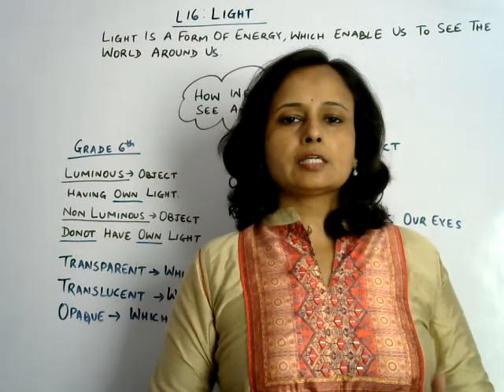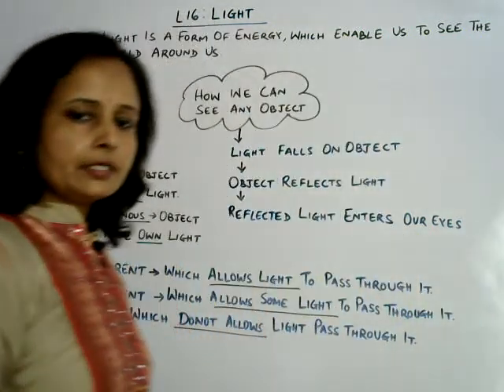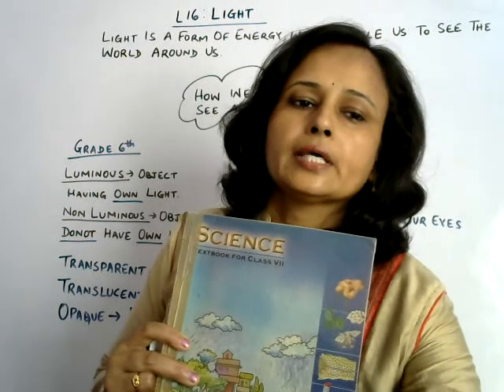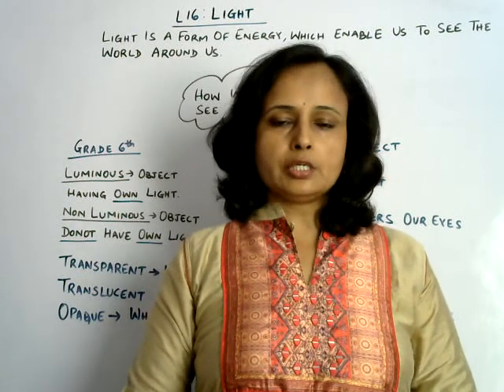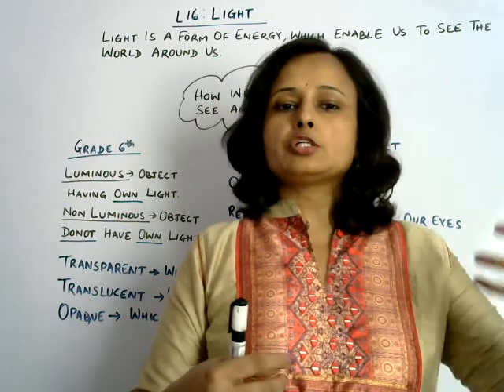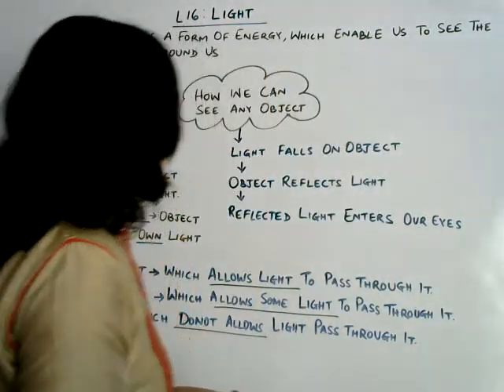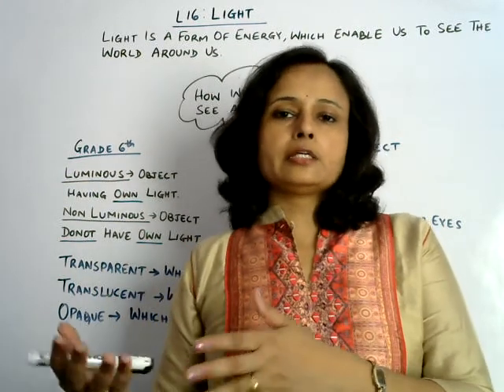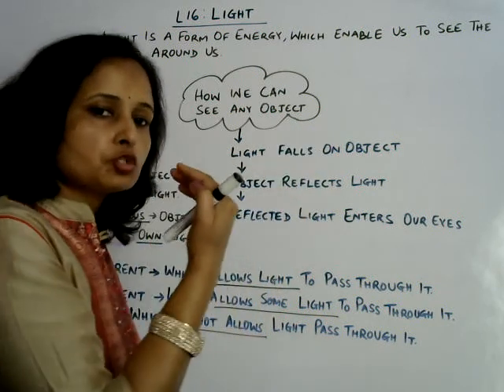Ch16 Light Part1Grade7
Light is a form of energy that enable us to see something.
Luminous, Non luminous, Transparent, Translucent, Opaque objects.
Reflected ray comes to eyes then we can see object.